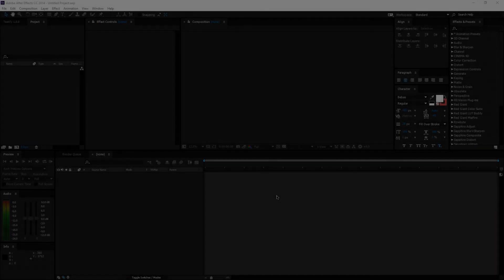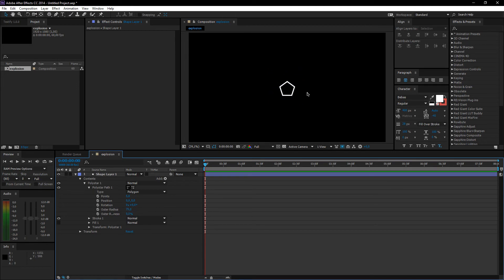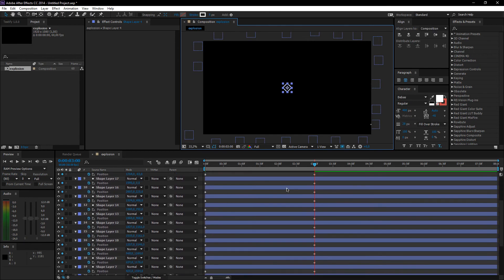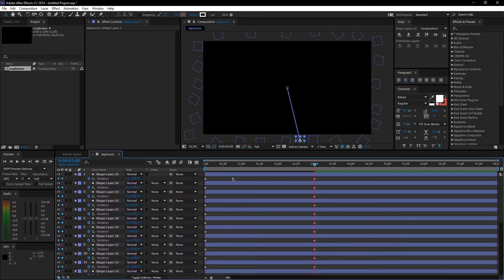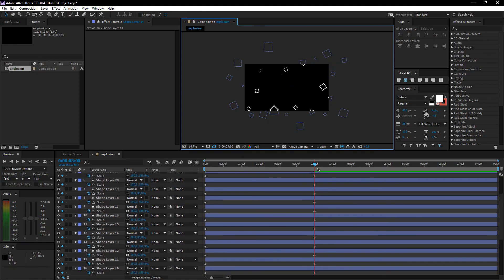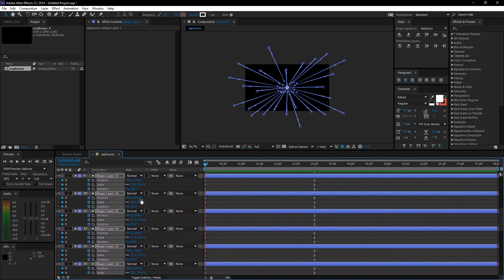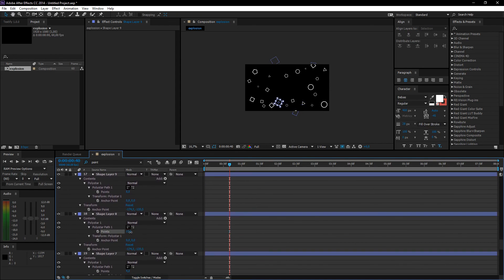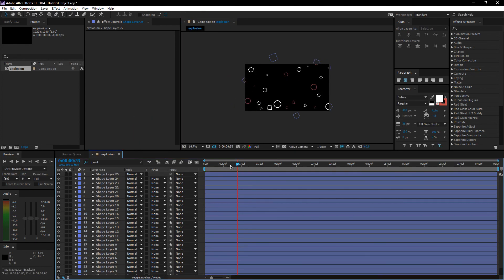How to make a 2D explosion in After Effects!!!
If you learned something new, be sure to like :D

• About me:
Hey, my name is Matthias Baert, a motion designer.
I make all types of intro's , from 2D to 3D and even animations!
I'm interrested in AE, Photoshop, Drawing, Video & Camera and
even music :3. I also like some good old coffee :D

In this video i learn you how to make a 2D shapes explosion in AE